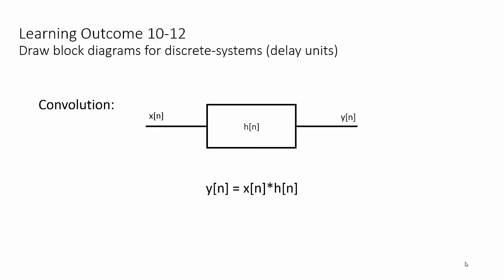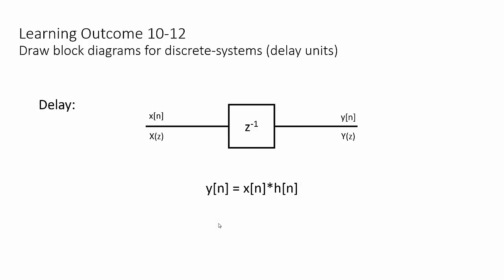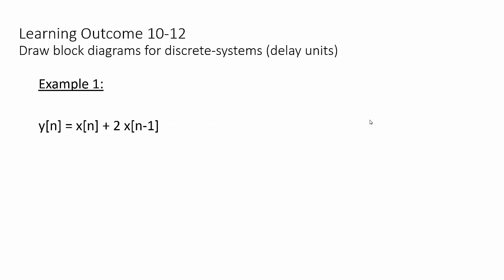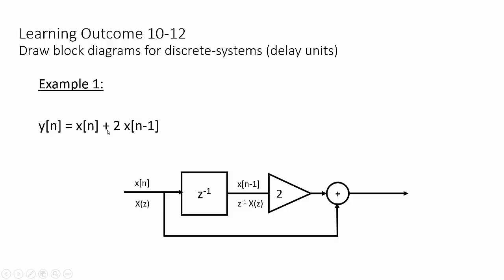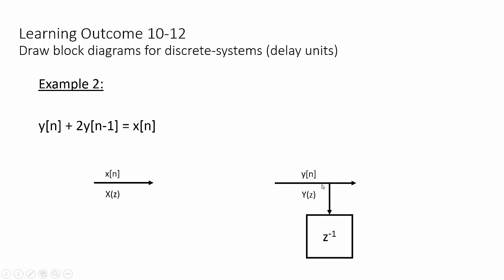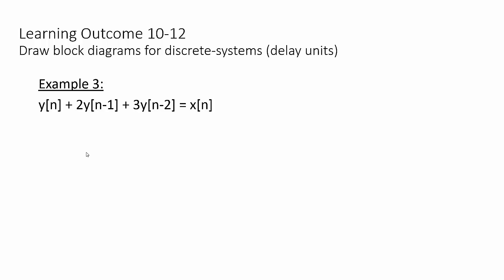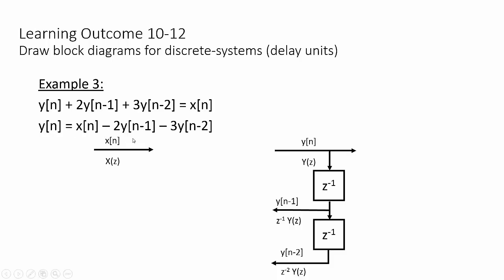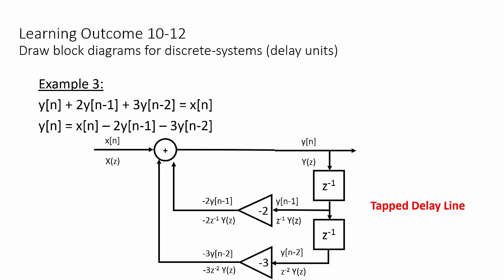Chapter 10-12 Block diagrams